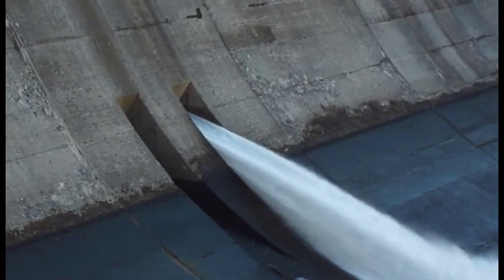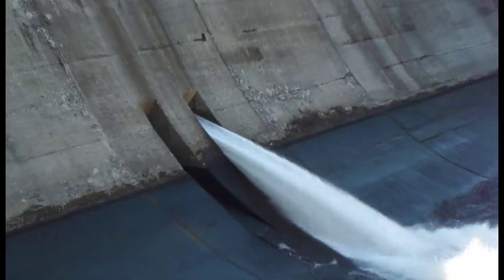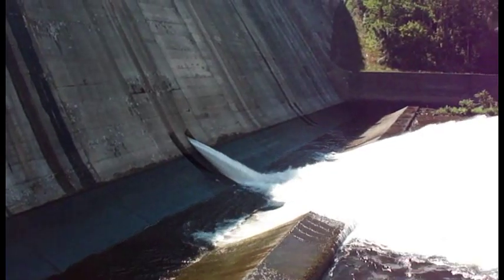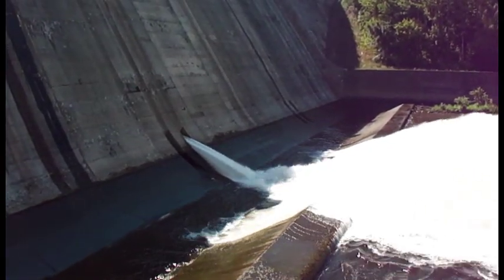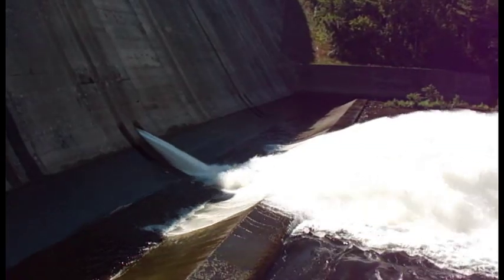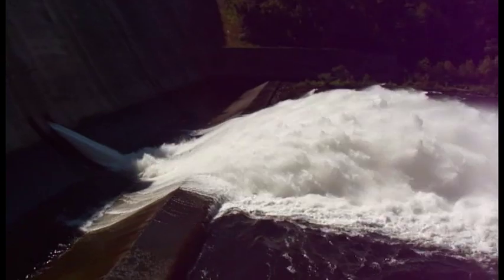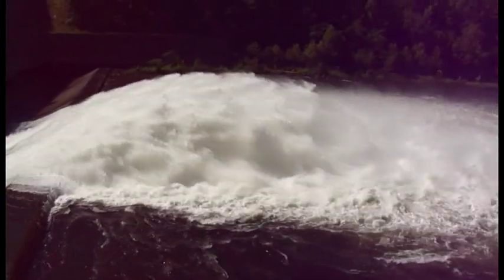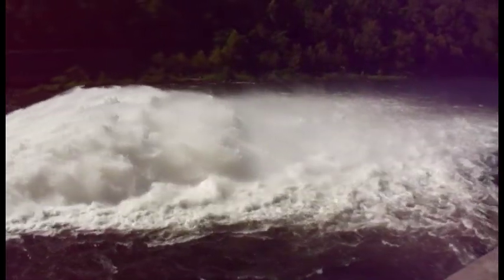Dale Hollow Dam begins sluicing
The U.S. Army Corps of Engineers Nashville District began Sluicing at Dale Hollow Dam in Celina, Tenn., Aug. 30, 2011, which will improve water quality downstream on Obey River and Cumberland River.  Water is turbulent in the tailwater of the dam and boaters are cautioned to keep a distance.  The sluicing will continue into the fall of this year.